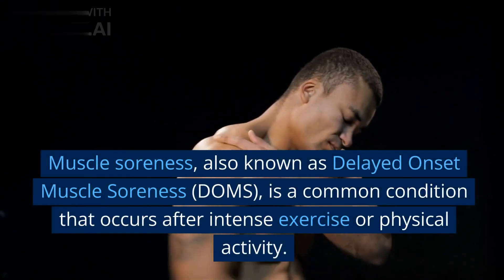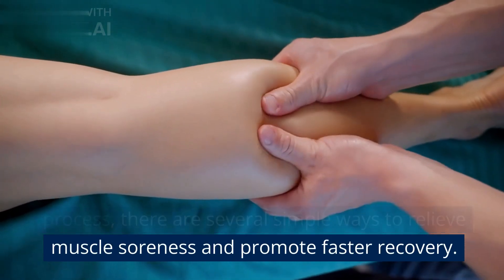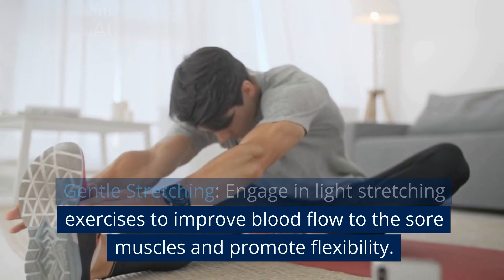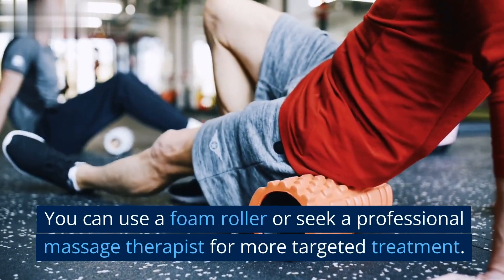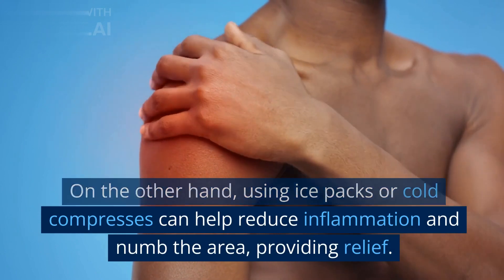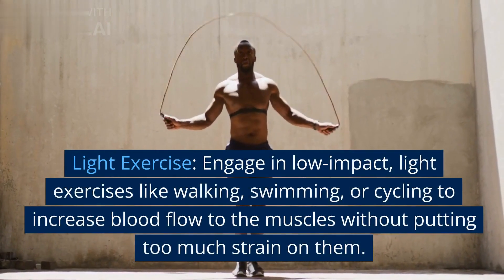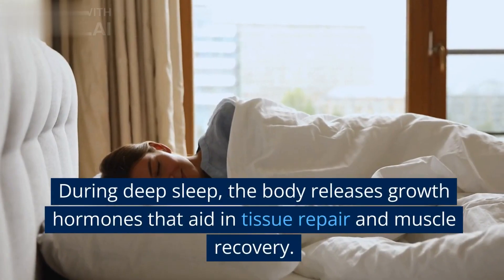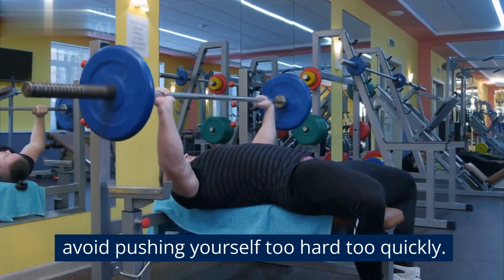7 Simple Ways to Relieve Muscle Soreness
Are your muscles feeling sore and tight after an intense workout or physical activity? Don't worry; muscle soreness, also known as Delayed Onset Muscle Soreness (DOMS), is a common occurrence and a sign of your muscles adapting to new challenges. To help ease the discomfort and promote faster recovery, here are seven simple and effective ways to relieve muscle soreness: